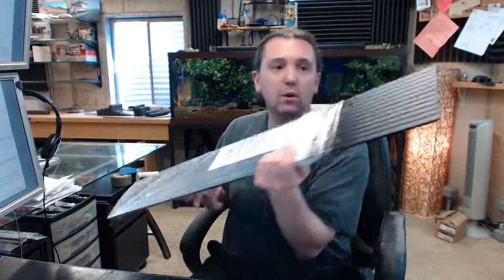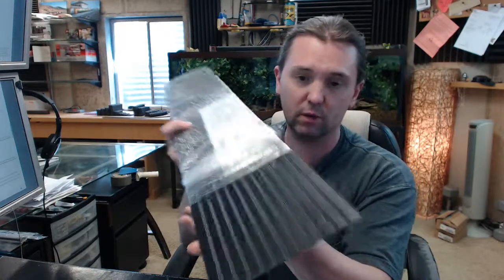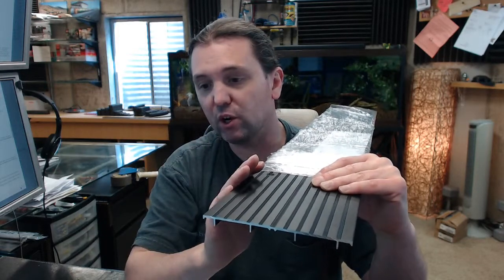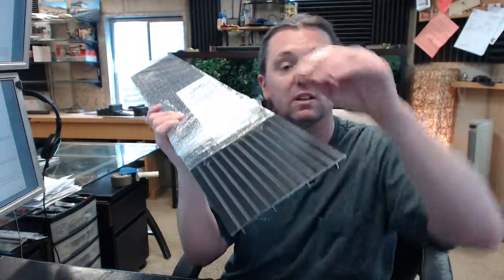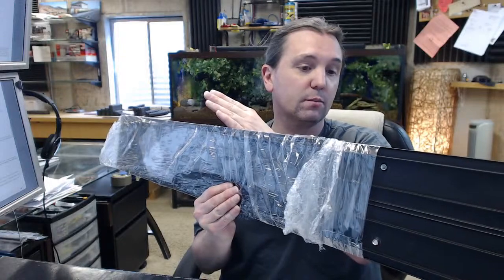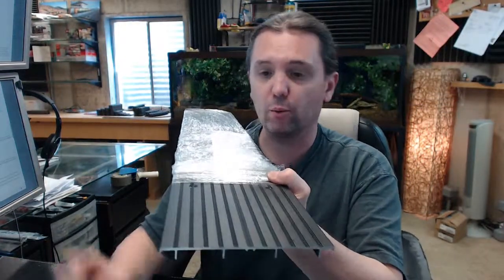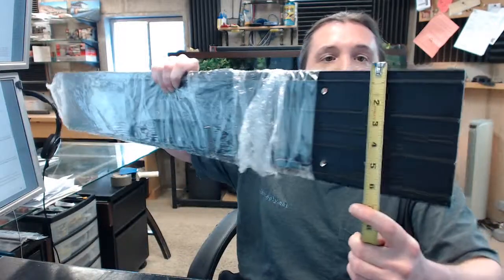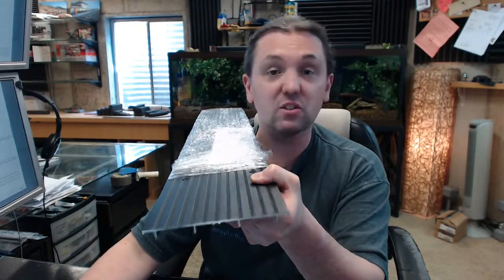Pemko 2366D Dark Bronze Anodized Aluminum Commercial Carpet Separator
This video is to bring you a closer look at the Pemko 2366D.  This is a dark bronze anodized aluminum commercial carpet separator is what this is.  A very nice attractive piece of aluminum separator.  You are going to see this in a banquet hall.  The doors separating the corridor side will have one type of carpeting, and the inside will have a different type of carpeting but the point of the matter is that is where you are going to see this sort of material.  Used to provide an airspace between two pieces of carpet that otherwise would join together.  Frequently required when carpet is installed under a fire door, that is pretty typical.  There will be times when someone is looking for a noncombustible floor surface for the door to reside over when it is a fire door.  Also used to provide a solid surface for a door sweep or an automatic door bottom to close against is where you will see this very commonly as well.  Imagine a hotel and the cross corridors, they will join carpet together this way but they will do so because there is a pair of fire rated doors that go over that and there needs to be a gasket and a seal at the bottom based on the rating or listing of the door and having a piece of surface like this will allow that to be compliant.  This is barrier free and go over carpeting, so that is not an issue.  This is available in the mill finish as well which would be a 2366A.  Available in several different lengths.  If you have need for a custom length, by all means let us know by ordering the next longest piece or pieces and indicate in the comment field what length you would like for us to cut the material back to.  The reasoning is if you had to take this 48" piece and cut it down to say 42" you would eliminate this soldier stack of two screws here causing you to have to obviously drill two holes.  The problem is with that is the next set of holes is down here in the center so if you were to have to drill the holes, your centers would no longer be accurate.  If you order a custom length, just indicate in the comment field of the next longest piece or pieces and indicate what length you want us to cut it to before we ship it.  They will put the countersinks at the proper distance from the edge, but the proper center to center as well.  Speaking of countersinks, screws are included in a complementary finish.  They are a #10 x 1-1/2" flathead wood screws.  Pemko's name is synonymous with all things weatherstripping related.  Not only thresholds like this but perimeter gasketing and door sweeps.  Material made of aluminum like this, stainless steel and architectural bronze.  They have a comprehensive offering of aluminum continuous geared hinges and sliding doors for track and hangers as well.  Any questions on the Pemko 2366D carpet separator.  I realize that I have neglected to give you the dimensions, lets go over that now.  2366D lets go over that.  You can see from that image that this item is 6" wide, has an overall height of 1/2" and down over here you can see that you have about an 1/8" where that is going to bite in so 3/8" carpet is going to work real well with this.  Those are the dimensions.  Thank you.